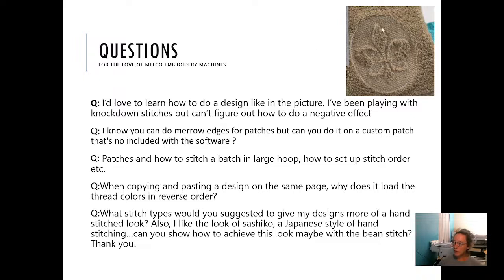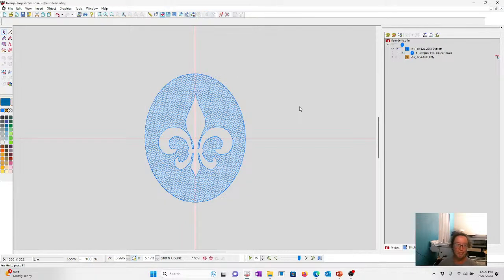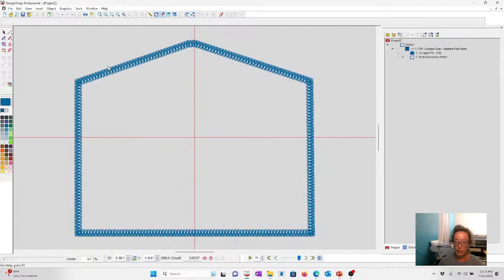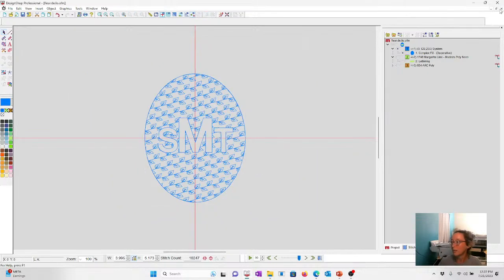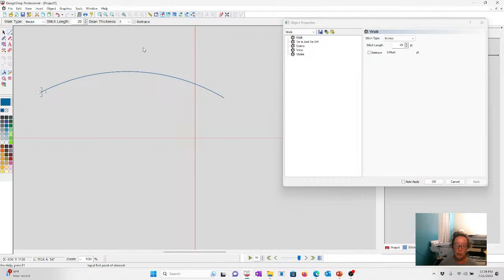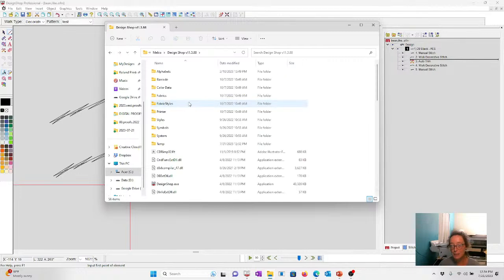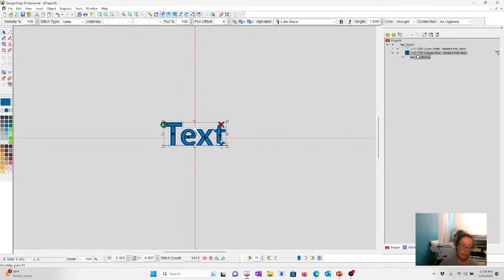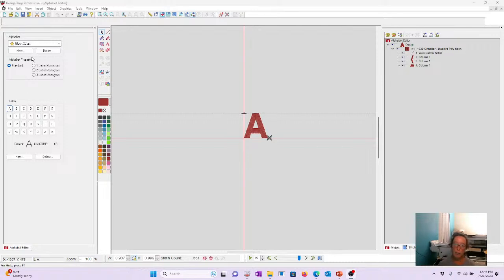DesignShop Talk 7/21/23